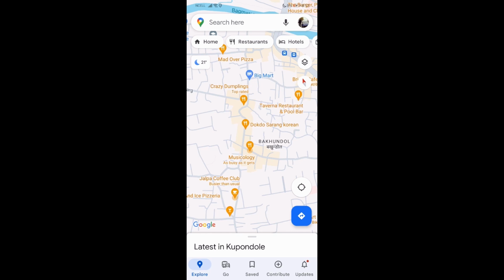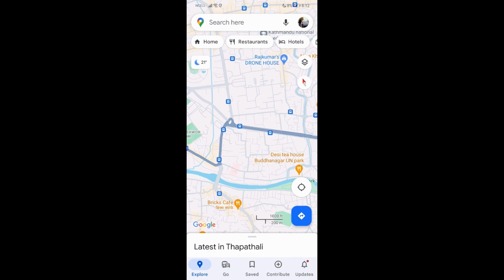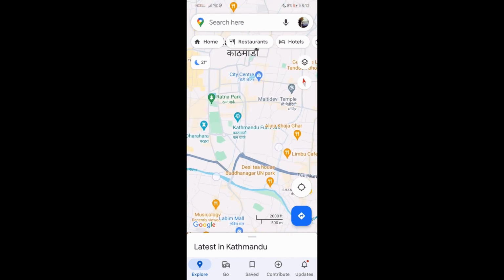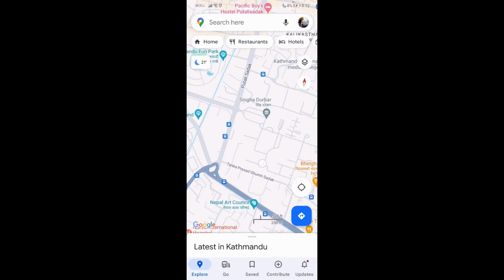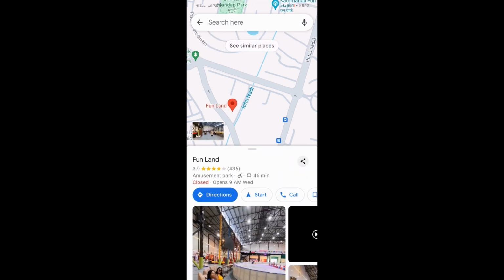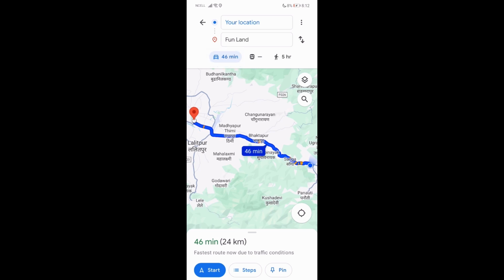How to Create Direction on Google Map 2024 | Register Direction in Google Map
This video shows you how to create directions using Google Maps, ensuring you have a smooth and efficient journey. Whether you're planning a road trip or navigating your daily commute, learn how to use Google Maps to get detailed directions for driving, walking, cycling, or public transportation. Discover tips and tricks to customize your route, avoid tolls, and find the quickest path to your destination. Tune in now to become a navigation pro with Google Maps!